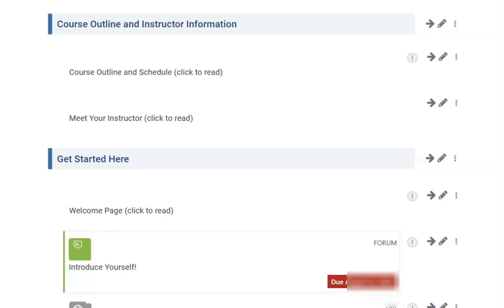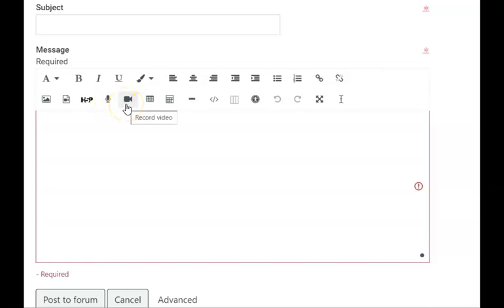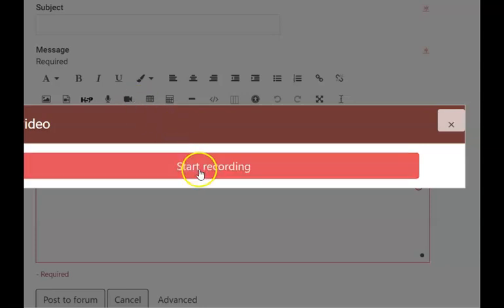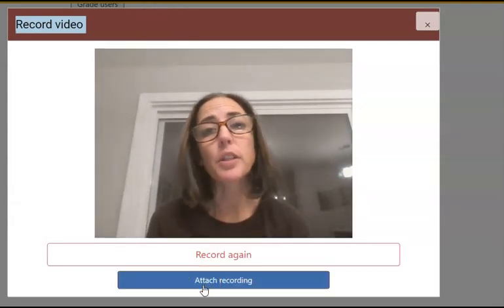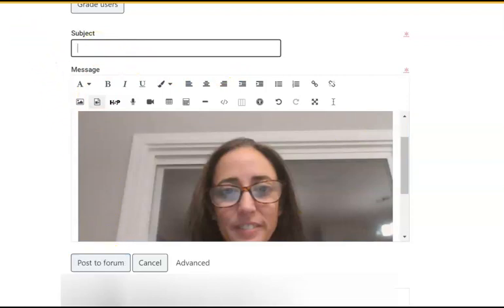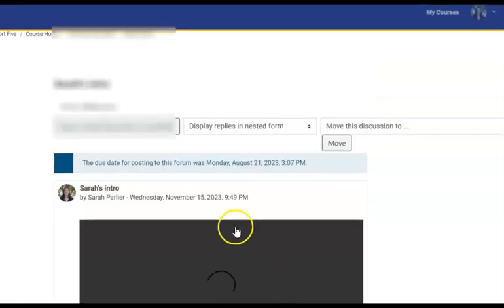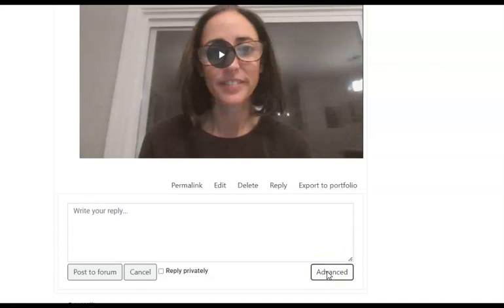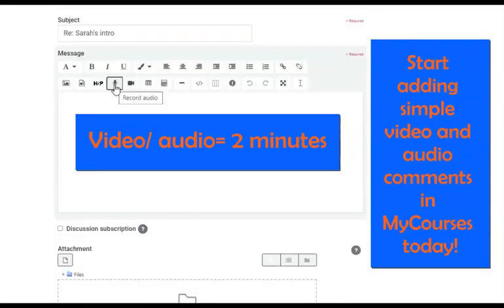Audio and Video Recorder in MyCourses (Student Tutorial)